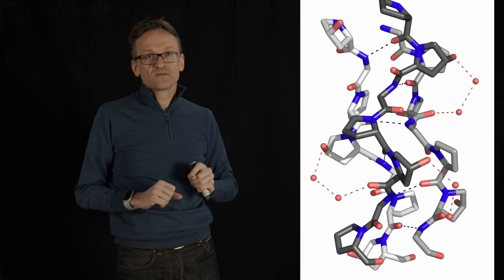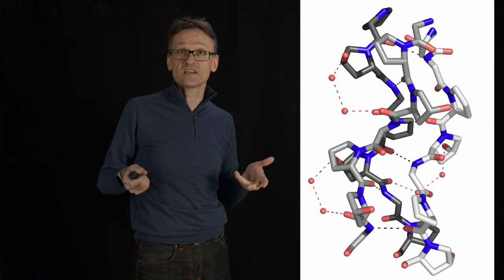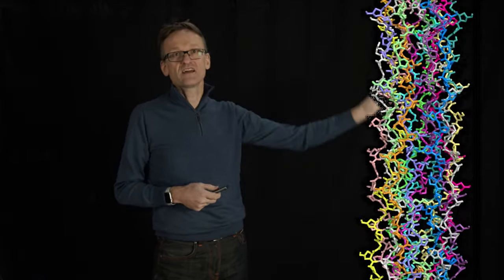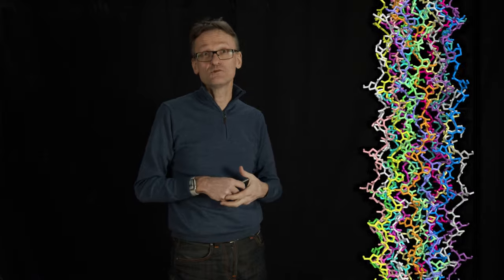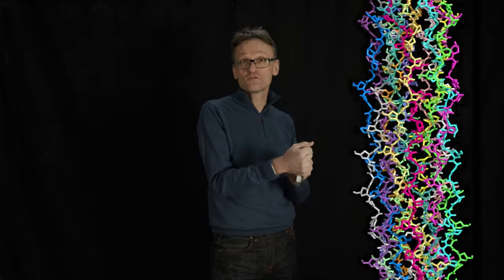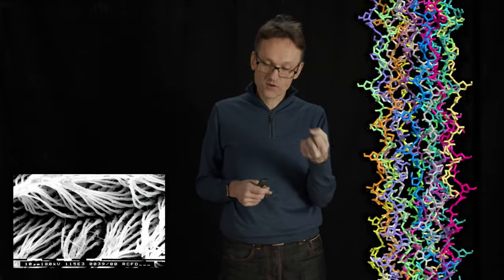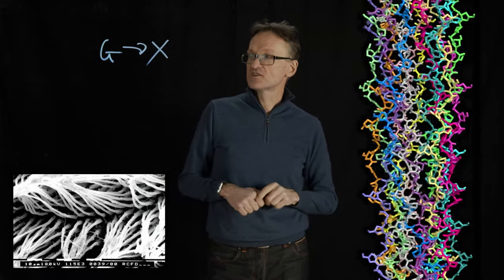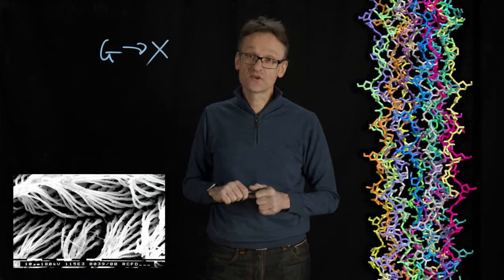Lecture 07, concept 03: Collagen is a special proline helix (bone, teeth, parts of skin)